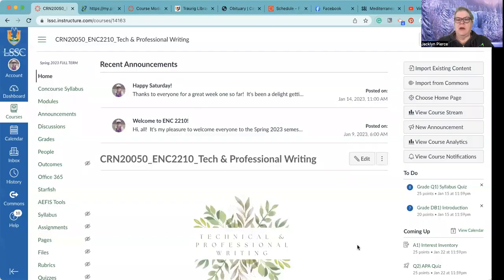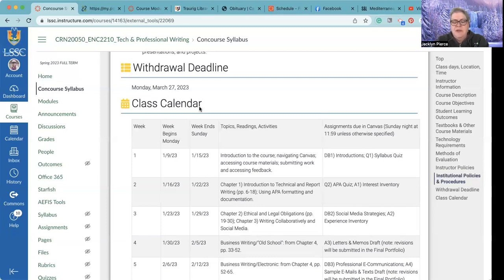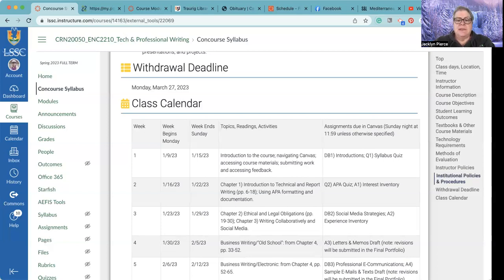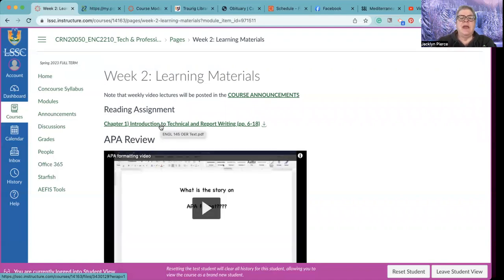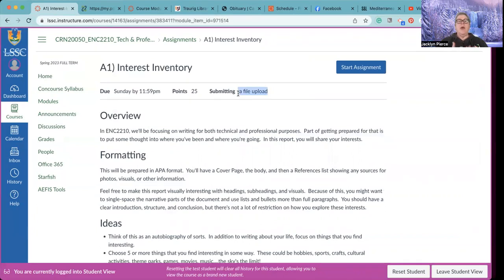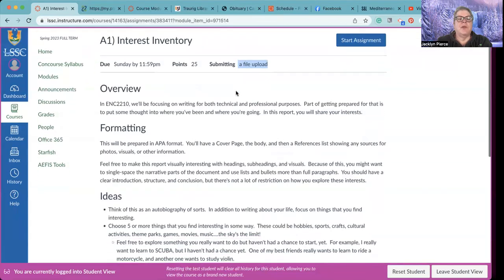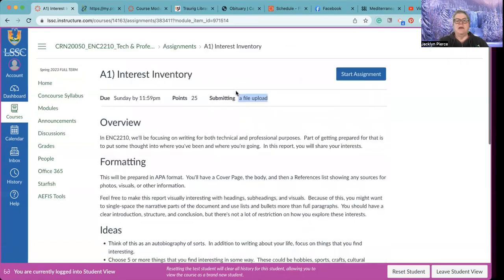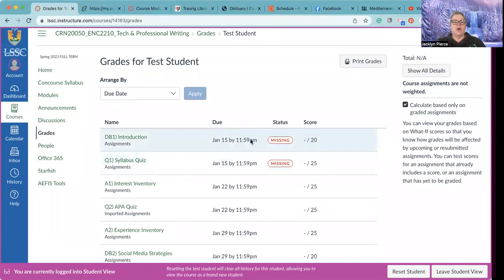ENC2210 WW2 Spring23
What do to in Week 2 including an in-depth discussion of the INTEREST INVENTORY.